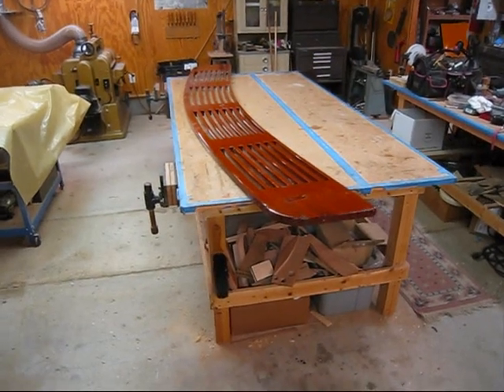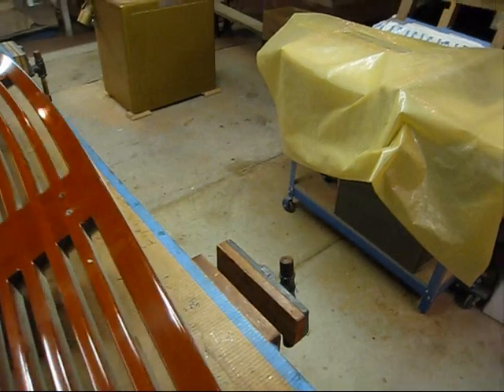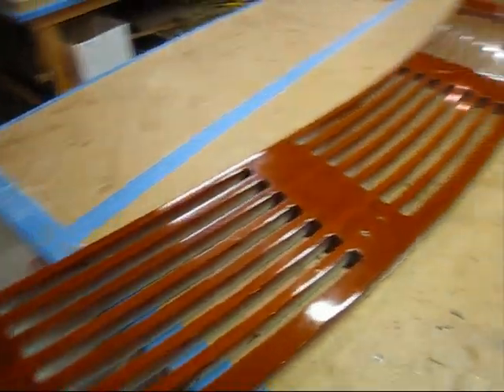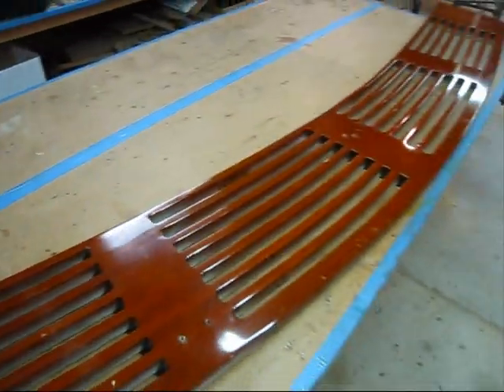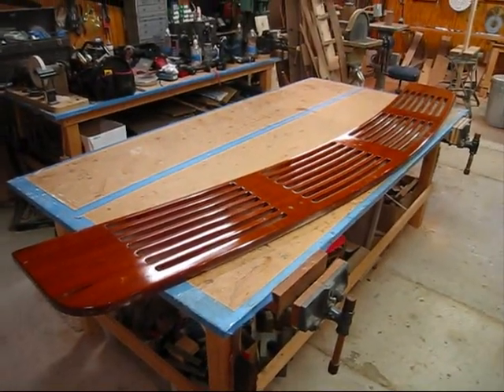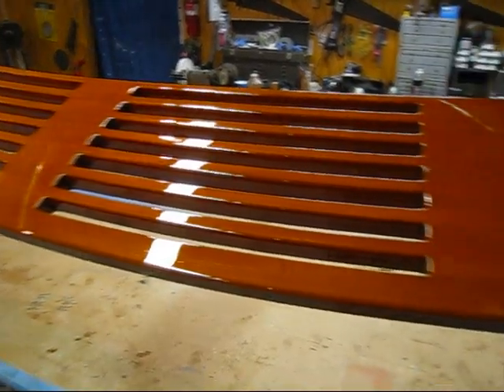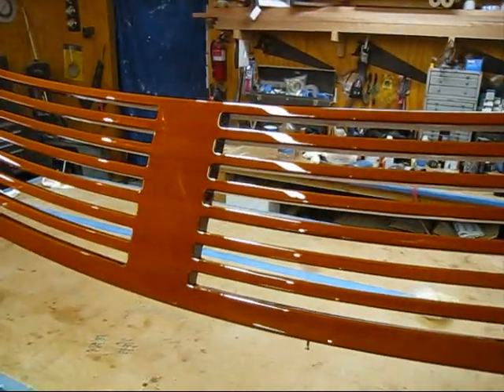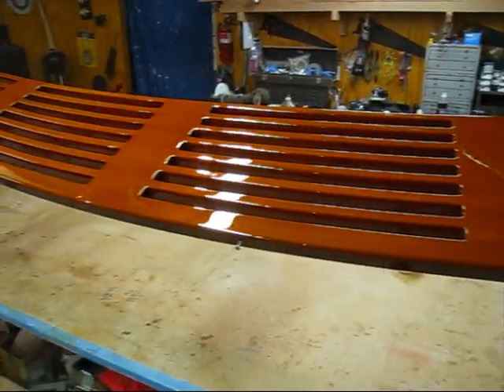Preparing and Varnishing Teak Swim Platform (Preview) (CLICK LINK BELOW TO STREAM FULL VIDEO)